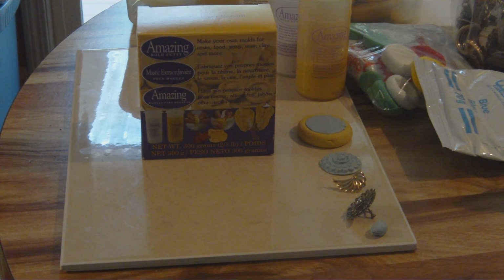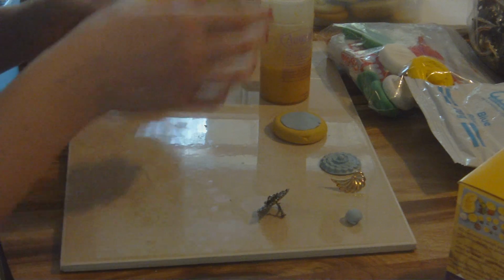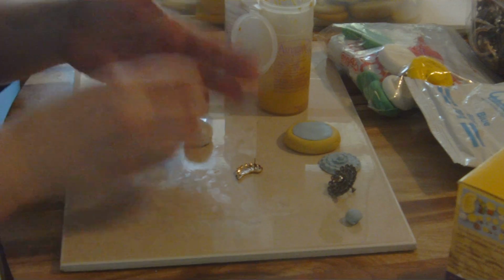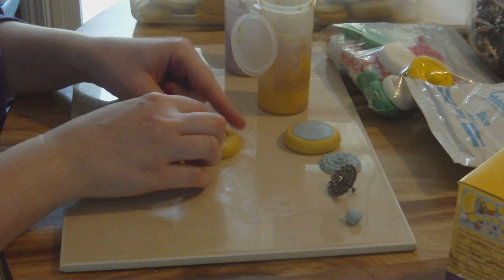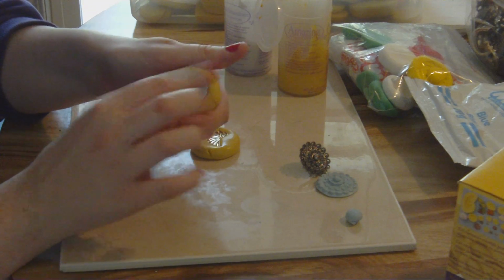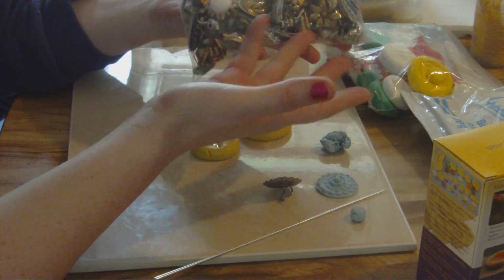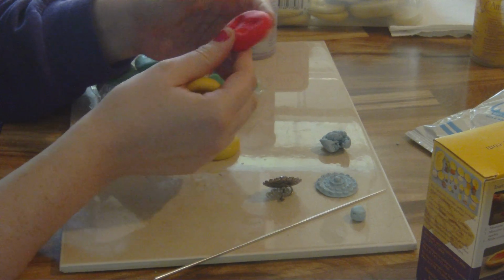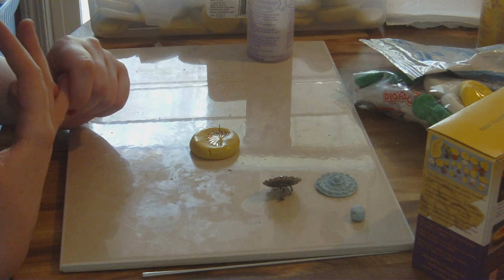How to use amazing mold putty tutorial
This tutorial is about Amazing Mold Putty and how you can use it. How much it cost at craft store like Micheal's is $20 if you have a coupon around $10 depending on % off you have. You can buy it online too for about $24.99 through Amazon.

For a cheaper way to make molds check out my youtube page about Magic Mold which runs normally about $8.00. There is also a type you can use in the microwave and its reusable, its called ComposiMold but its in the $34 range for price depending on how much you need for your project.